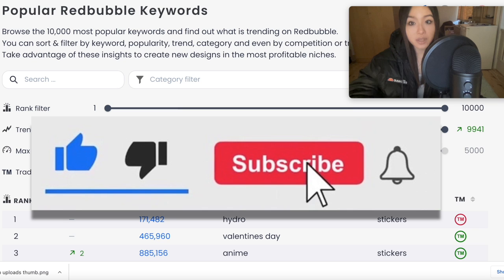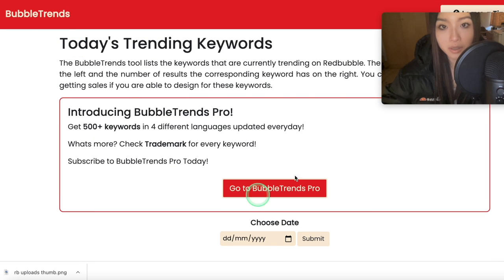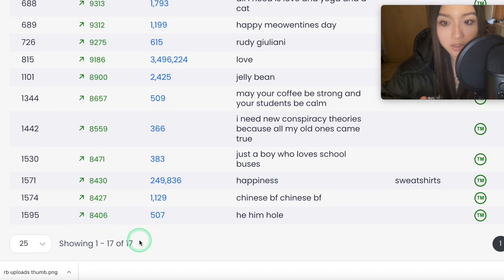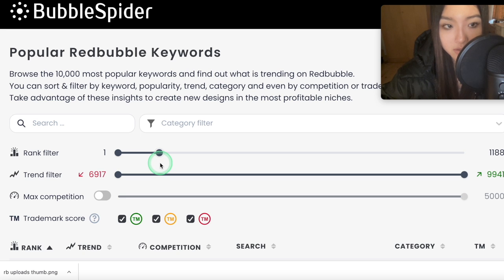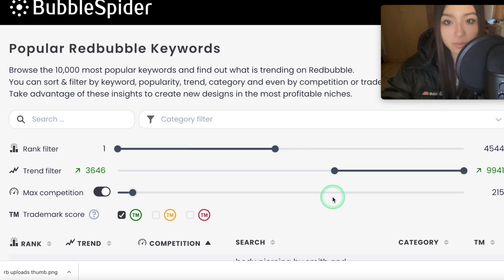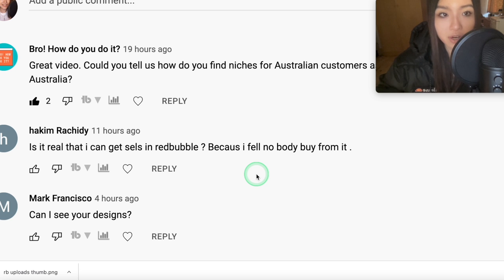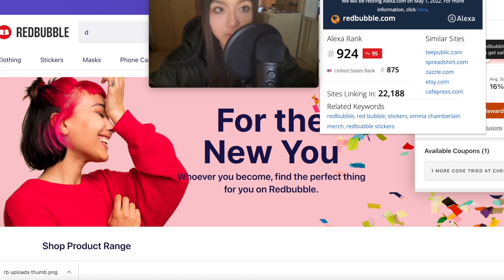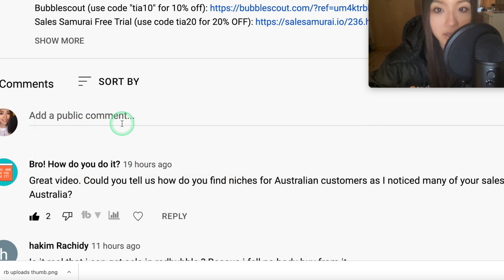Redbubble | NEW BEST Niche Research Tool 100% FREE (Better Than BubbleTrends!)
redbubble tutorial, redbubble for beginners, redbubble sales, make money online, how many redbubble uploads, how many designs